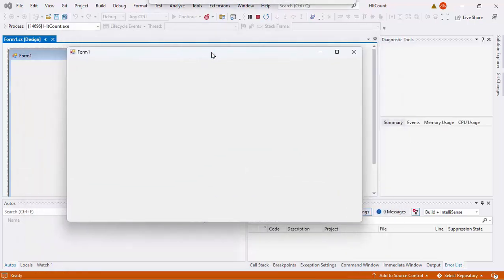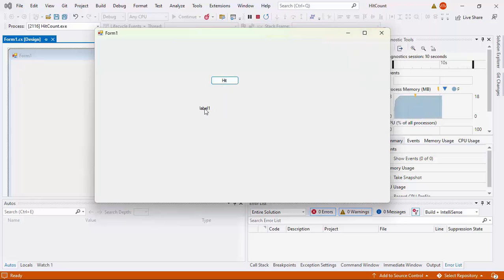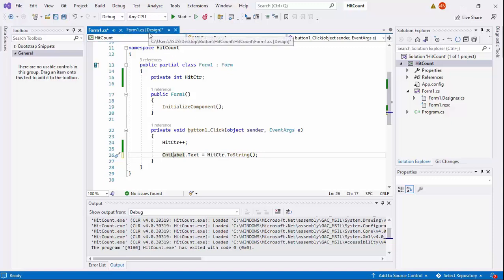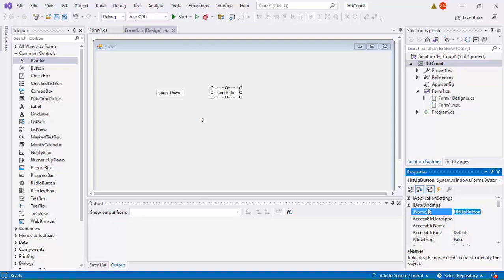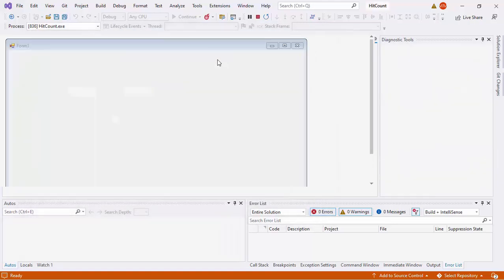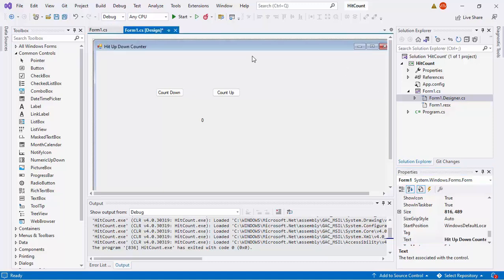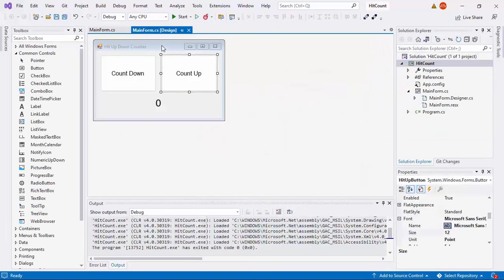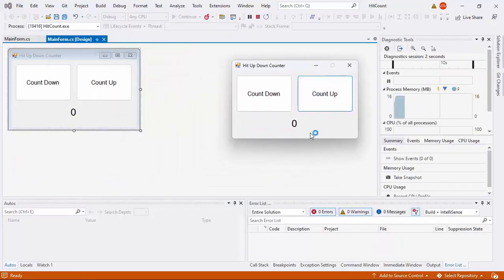Detailed Development of Simple Windows GUI Hit Counter with C#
This video is the second one in the following series playlist in Windows GUI programming with C#:

This video is a detailed step-by-step guide to build a simple button hit counter application as Windows GUI application. The problems faced during the development were kept in the video to show how a good programmer would tackle the problem along the course of the programming process.